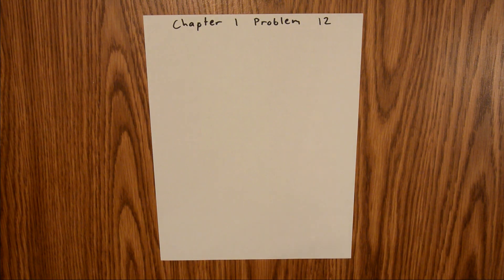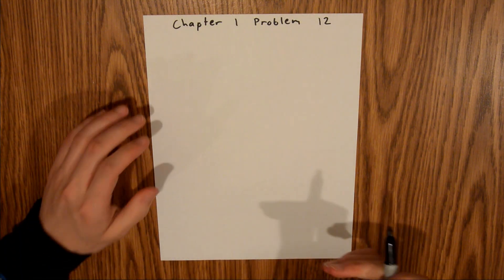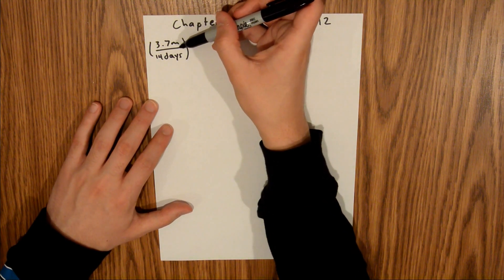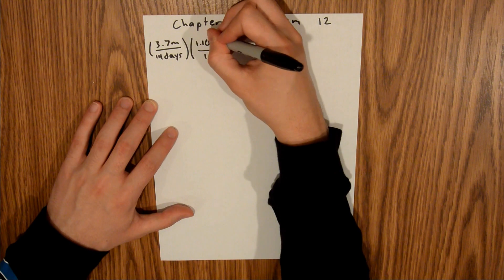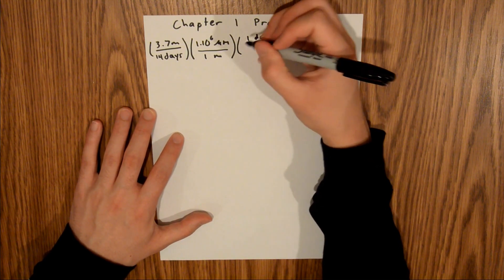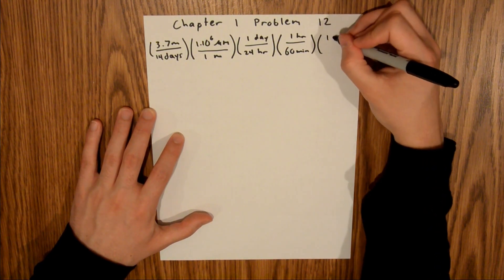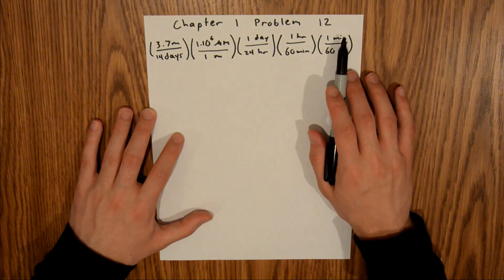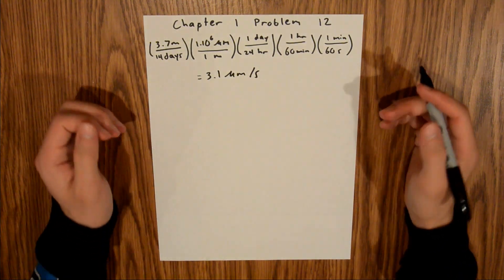Fundamentals of Physics 10th Extended (Walker/Halliday/Resnick), Chapter 1, Problem 12 Solution